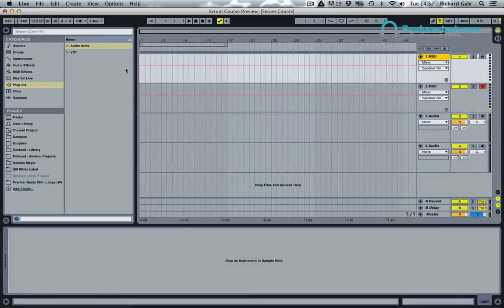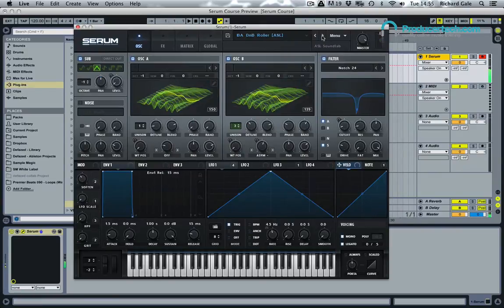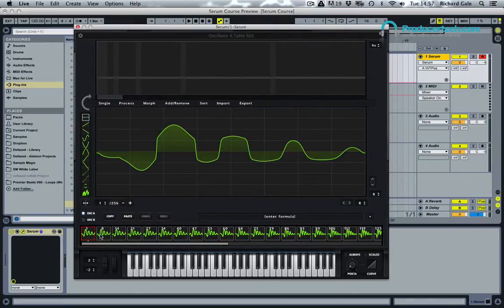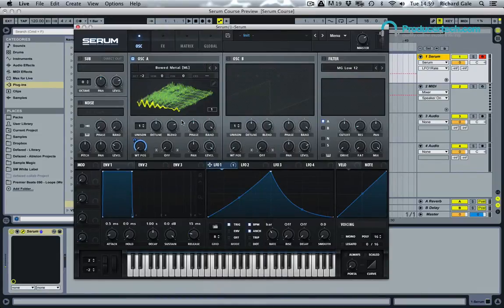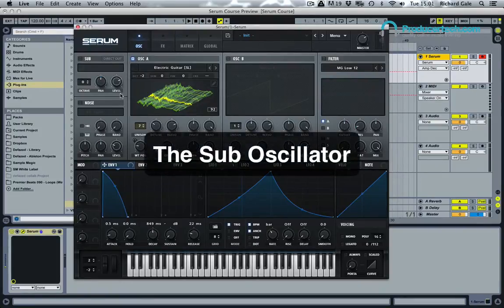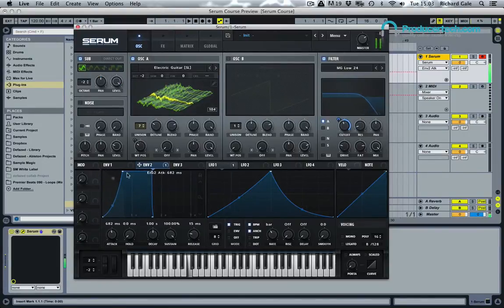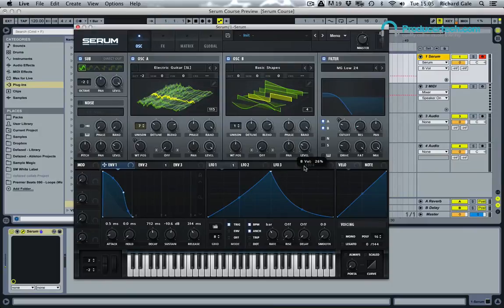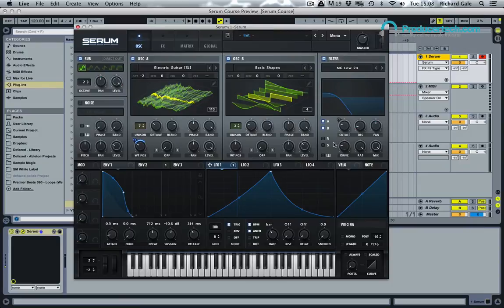Intro to Serum - Preview of an Upcoming Course by Defazed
Title says it all - course out soon!